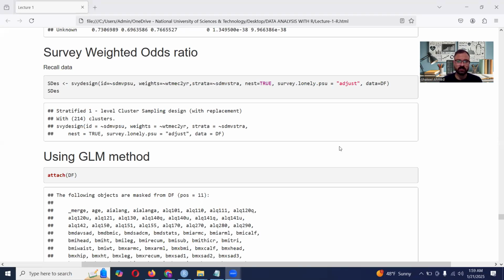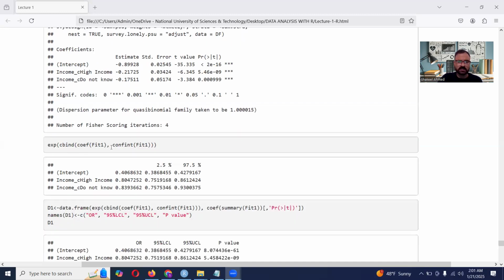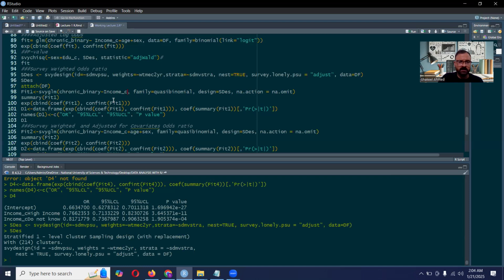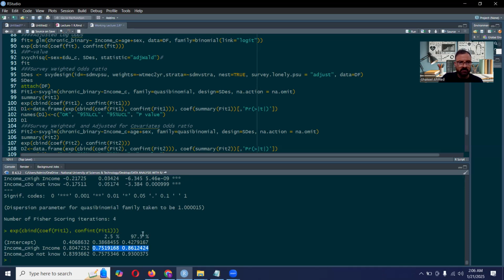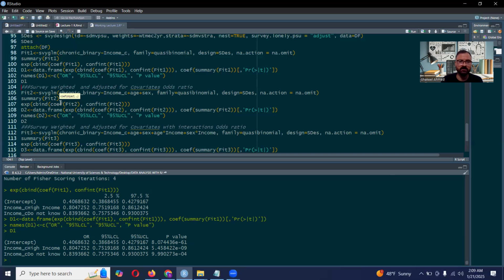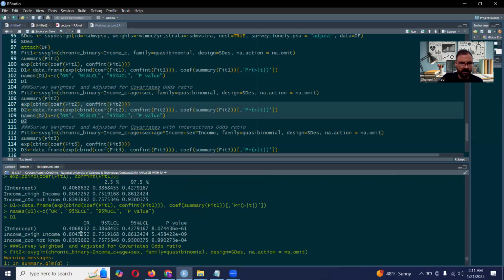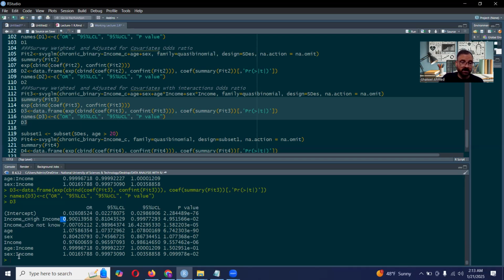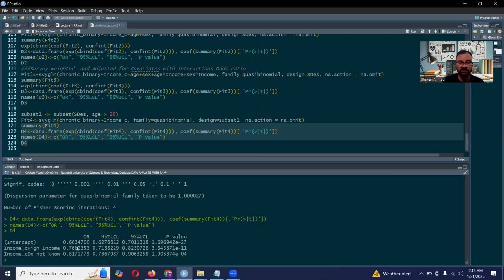Odds-ratio : Survey Weighted, Adjusted for Covariates, Including Interactions and Sub-Group Analysis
How to obtain Odds ratio for survey weighted data?
How to obtained Odds ratio after adjusting for covariates?
How to include interaction terms in survey weighted analysis?
How to estimate Odds ratio for sub-groups in case of  survey weighted data?